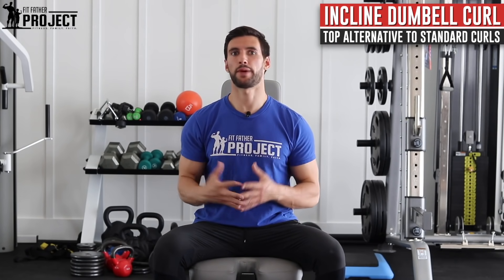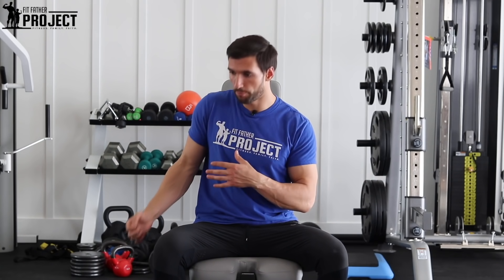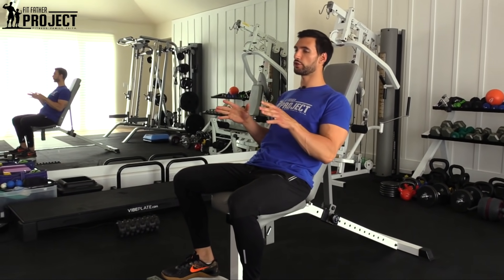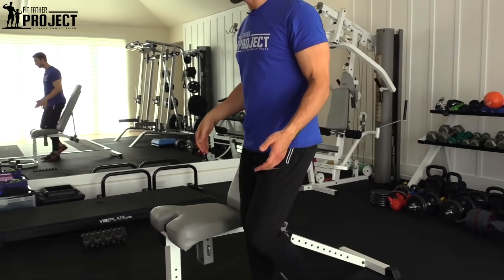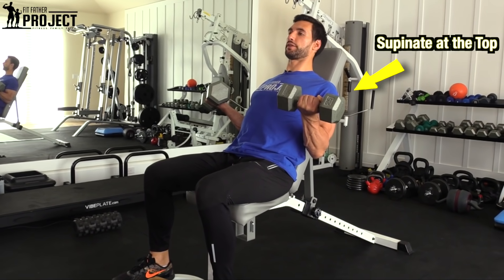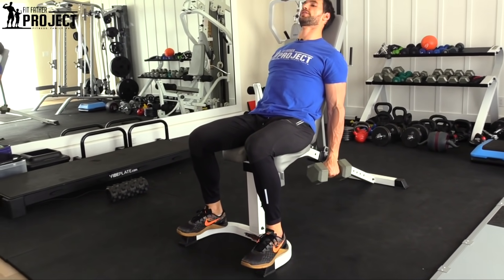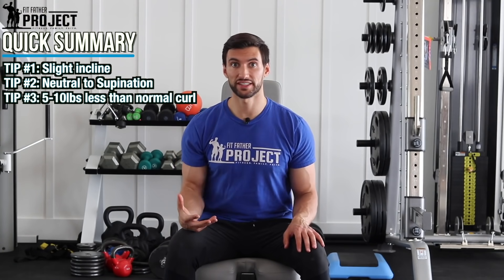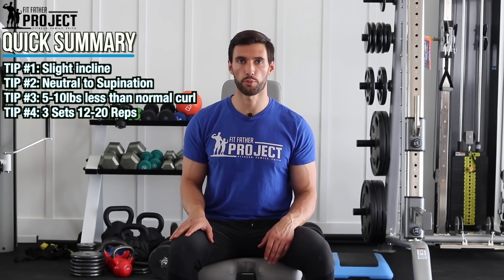Incline Dumbbell Curl Tutorial For Sleeve Busting Arms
The incline bicep curl exercise is one of the best for your biceps as it hits the muscle through a bigger and more full range of motion than most bicep exercises do. This is because of the position the incline bench puts your arms into. They are slightly further back behind your body than usual, which allows the pre-stretch before you even start the exercise.

Being in this position actually makes the incline bicep curl with dumbbells a more effective exercise than any variation of standing bicep curls for building strong and well-built arms. Going from a pre-stretched position to a deep contraction will cause more micro-damage to the muscle fibers, which allows your muscle to build back bigger and stronger.

Key Form Points - Incline Dumbbell Curl

The main form points of this exercise, below, will highlight exactly how to do an incline dumbbell curl in the most effective way.

**Step 1: Start by sitting on a bench, set at about 60 degrees, holding the dumbbells and resting them on your lap. Breathe in.

**Step 2: Lay yourself back on the bench and let the dumbbells hang to the side. Your arm will be slightly behind your bodyline. Squeeze the dumbbells tight and breathe in.

**Step 3: Breathing out, slowly curl the dumbbells up towards your shoulders, supinating your hands and making sure you keep your upper arms hanging back in the same position as the start. Do not move them forward.

**Step 4: Breathing in, slowly lower the dumbbells back to the start point, flexing your triceps at the bottom of the movement to pre-stretch the bicep again.

** Pro Tip #1: We recommend you start with 3 sets of 12-20 reps.

** Pro Tip #2: We recommend using a lower weight when you first try this exercise as the pre-stretch will make it more difficult than a standard bicep curl.

As you can see from this incline bicep curl tutorial, the main point is the setup of the incline bench. Having this in the right position, so it’s not so far back that it strains your shoulder, or too far forward that you don’t get the pre-stretch, is paramount. Its effectiveness is from the position.

Use this exercise as a finisher, after you’ve completed your compound exercises that incorporate your biceps, like your pull-ups and rows. This will make sure the fibers are maximally worked so you can build them back up bigger and stronger.